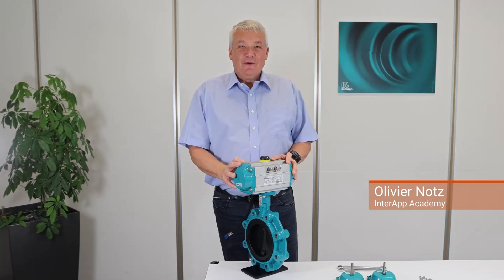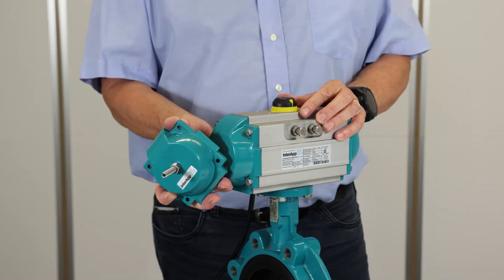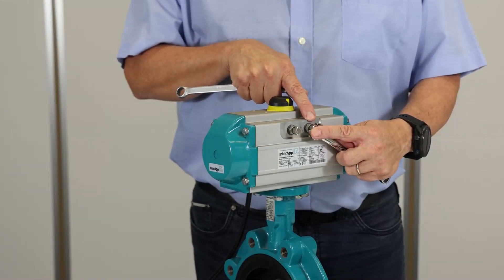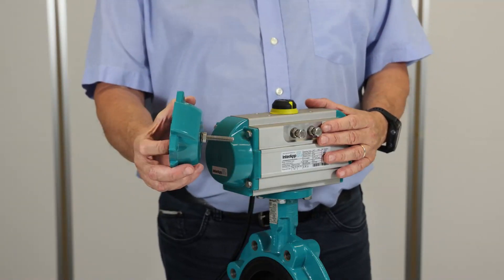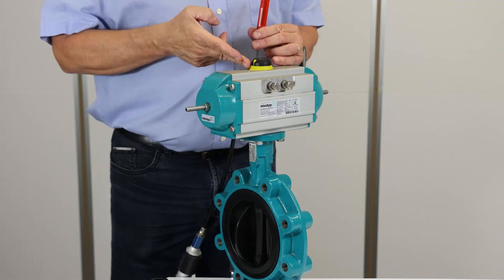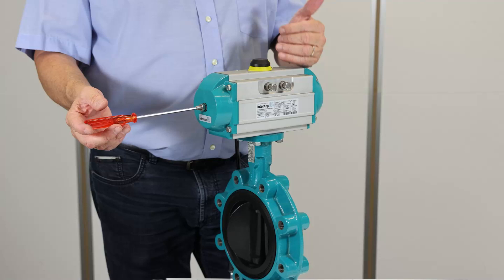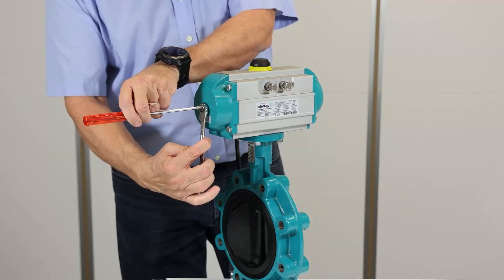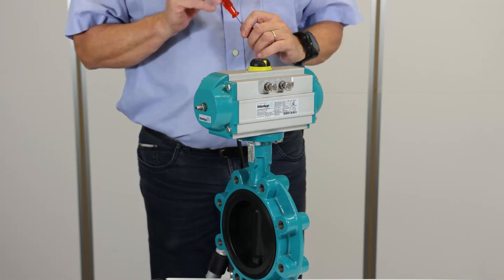How to adjust the operating angle on the IA motion pneumatic actuator